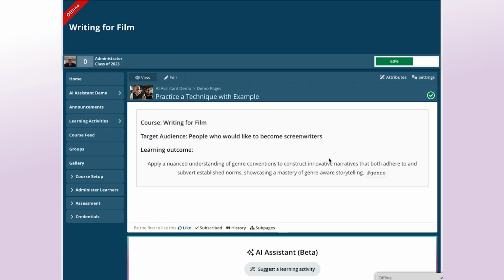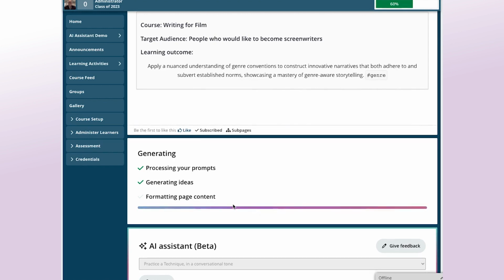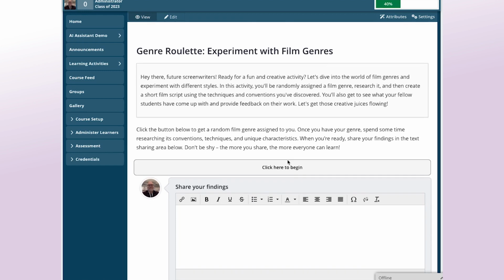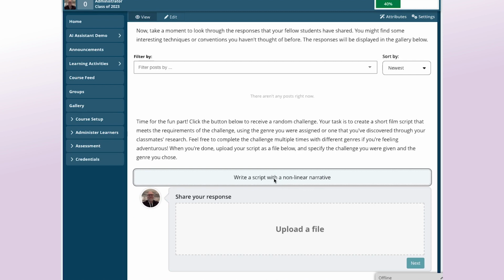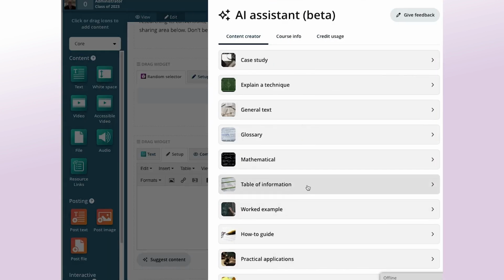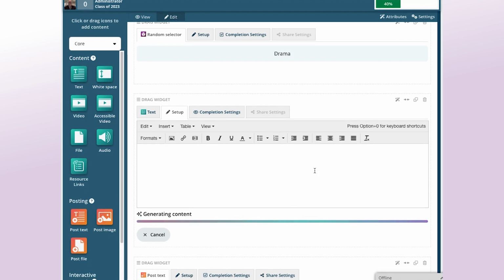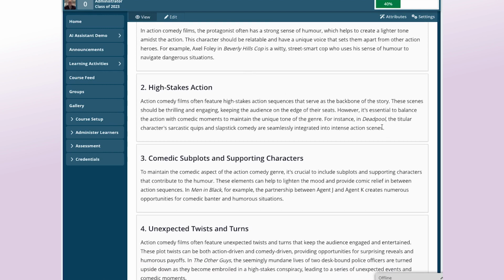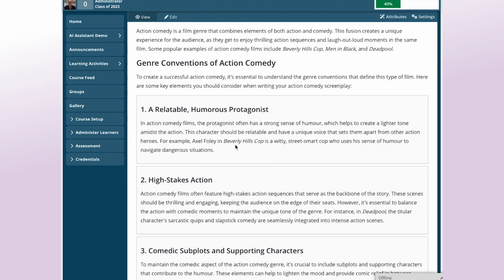AI Assistant Tutorial: Course Design for Screenwriting in Film - Practice a Technique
In this video, Senior Learning Designer Dr. Shaun Thompson explains how to use the OpenLearning AI Assistant Activity Builder and Content Generator to create an activity for a course on Writing in Film.

Learning design styles used in this tutorial:
— Practice a Technique: Prompt your learners to research and share a technique, then complete relevant challenges.
— General Text: Offer comprehensive content on a specific topic, providing learners with foundational knowledge and understanding.

To find out more about the OpenLearning AI Assistant,